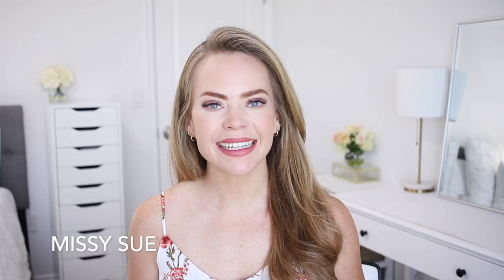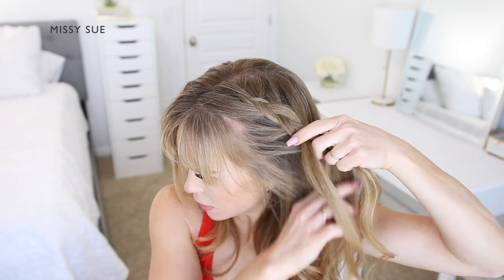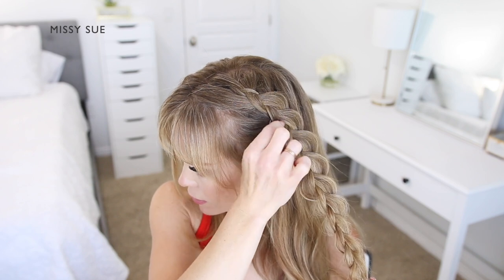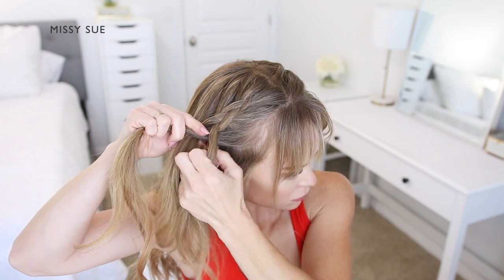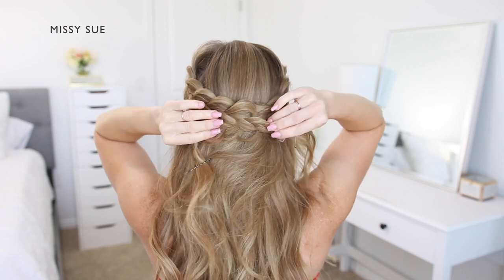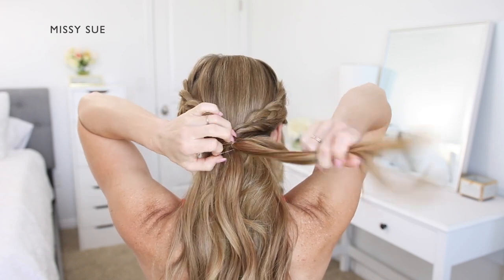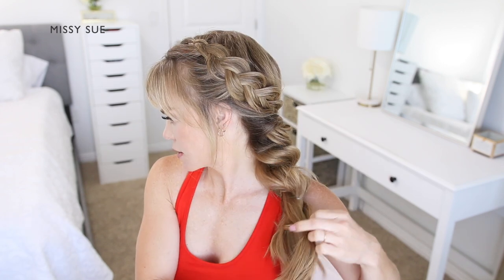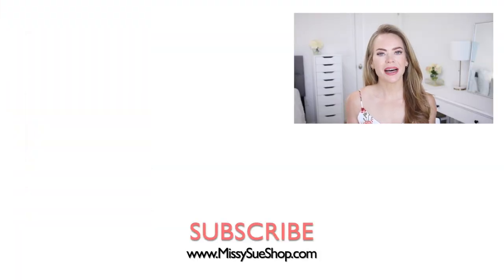PULL THROUGH BRAIDED HAIRSTYLE | For Long Hair Summer Hairstyle